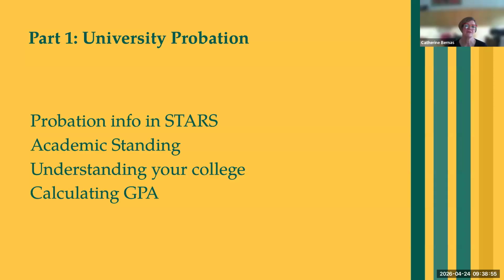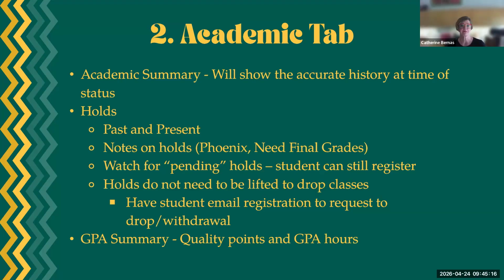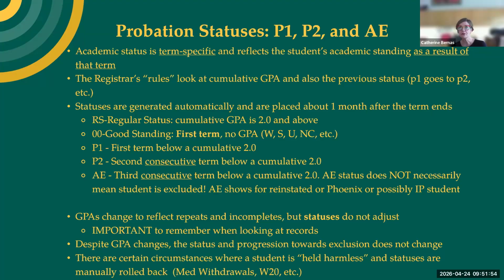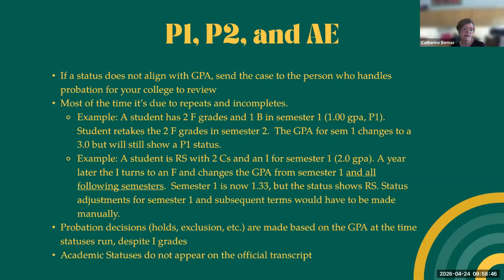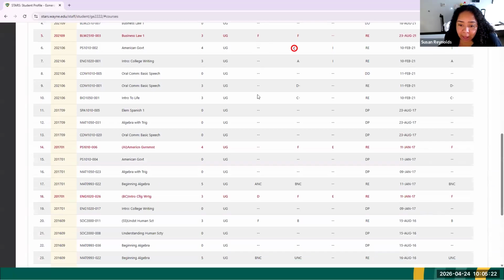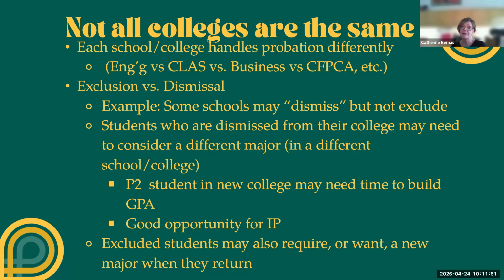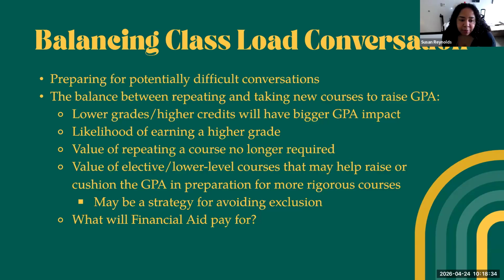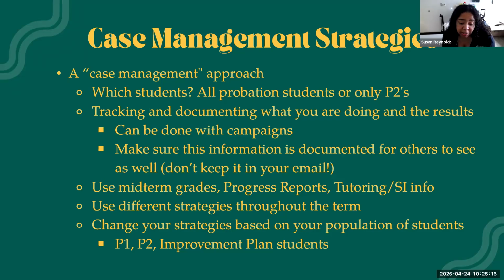Academic Probation (2026) Workshp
This workshop was designed to help WSU advisors support students on academic probation by providing an overview of WSU probation processes and policies as well as common strategies for advising and GPA recovery. Additional information on WSU's Academic Persistence initiative and how it can support student success was also discussed.

Presenters: Kate Bernas, ATA and Susie Reynolds, UAC